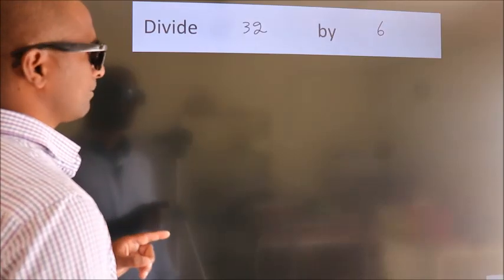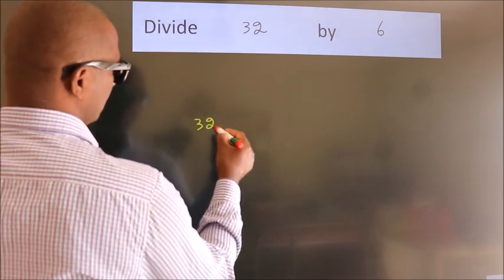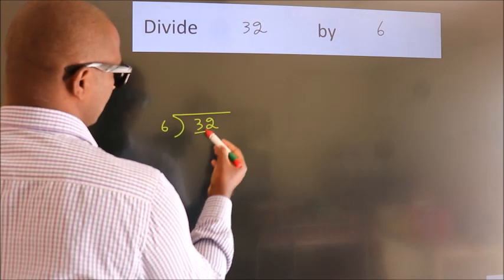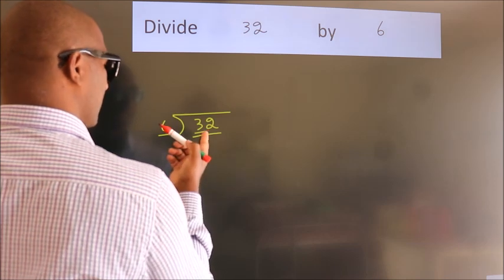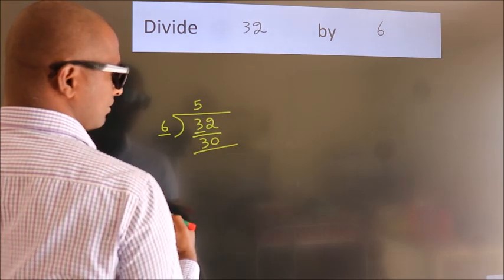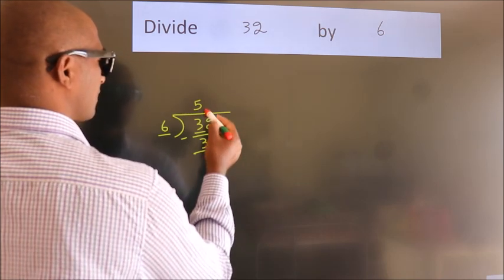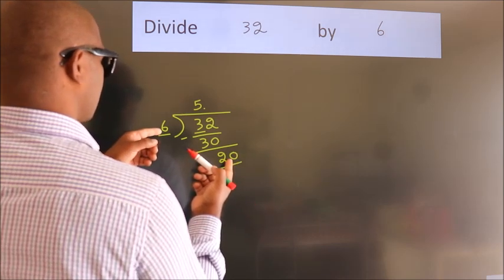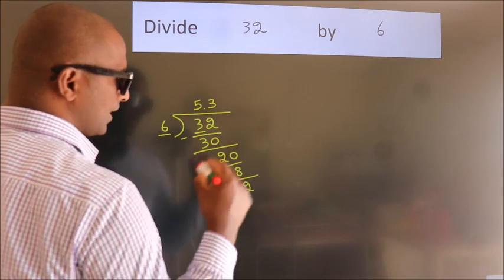Divide 32 by 6 Divide completely